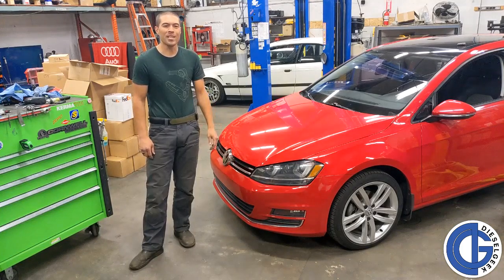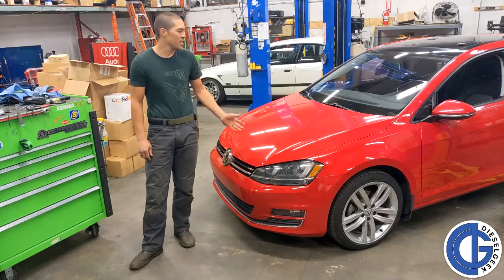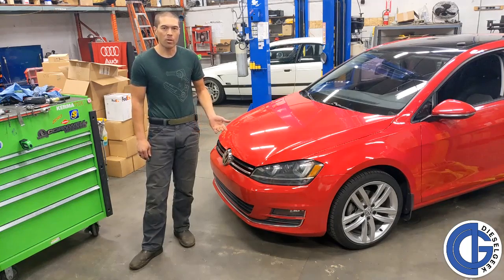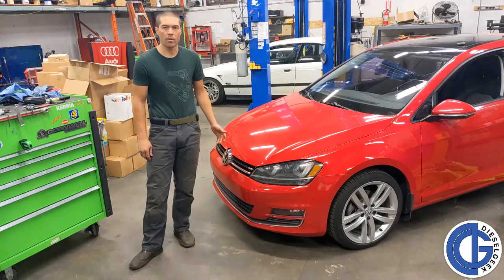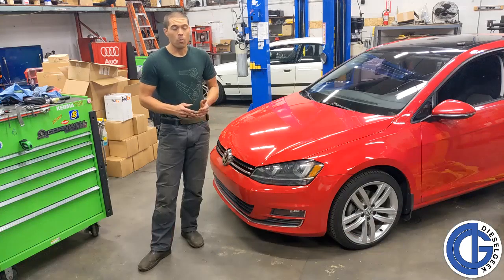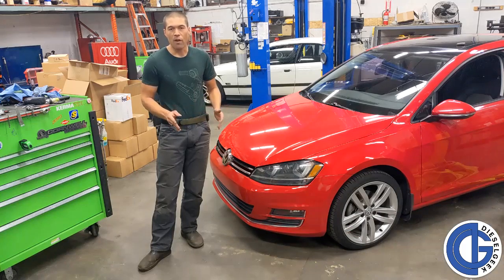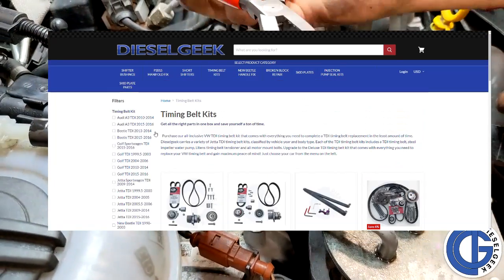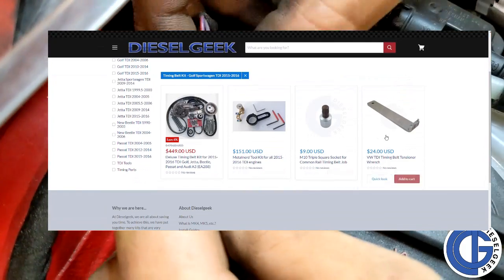EA288 Timing Belt Instructions (preview) by Dieselgeek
Applicable to all 2015 and 2016 2.0 TDI VW / Audi models in the USA and Canada market.